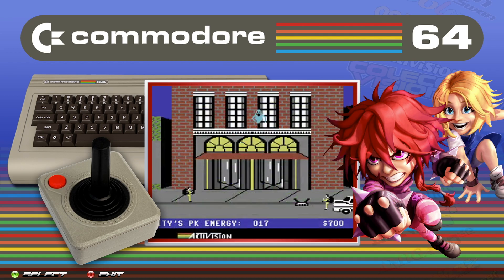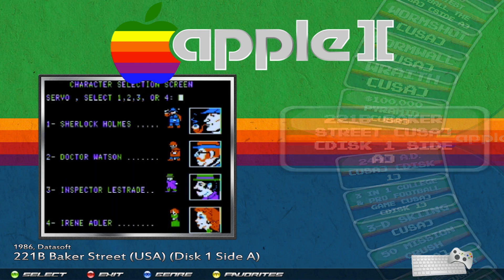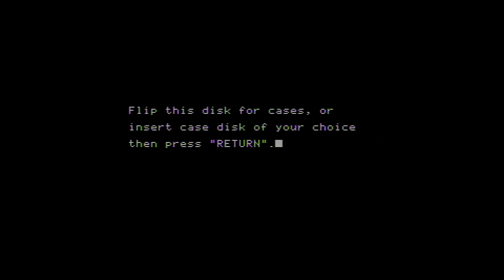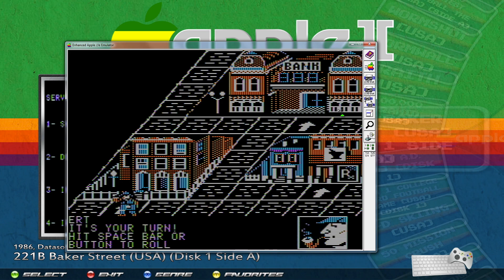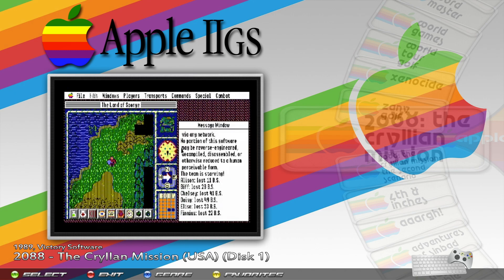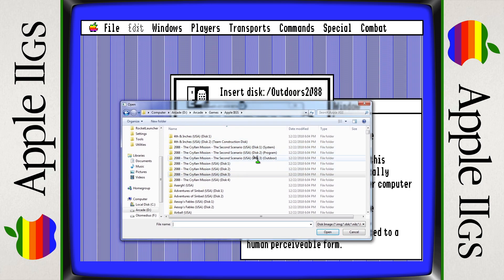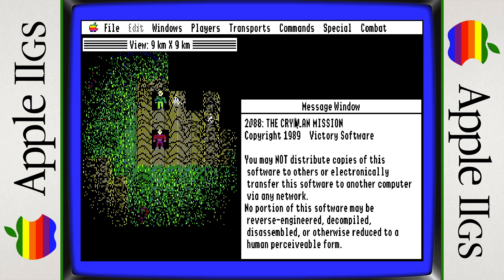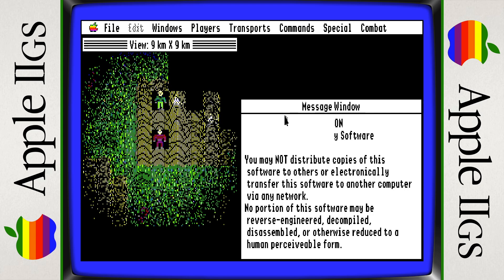Hyperspin Video Manual: Apple II and Apple IIGS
Operating instructions for the Apple II and Apple IIGS systems.